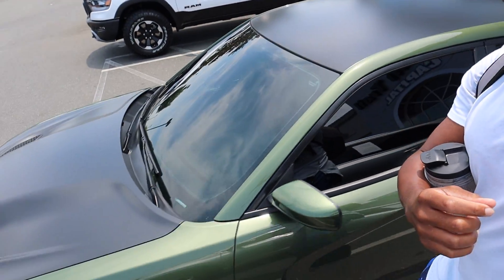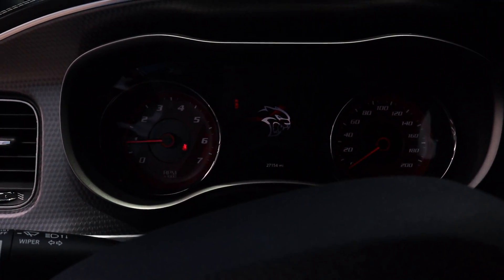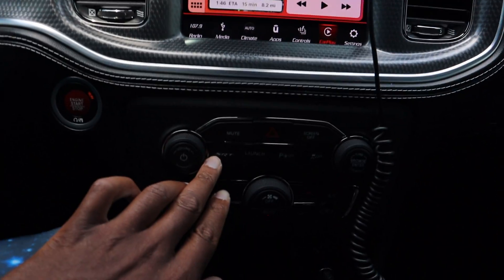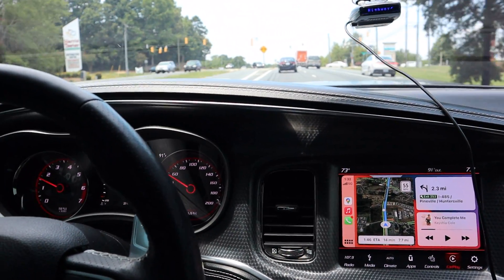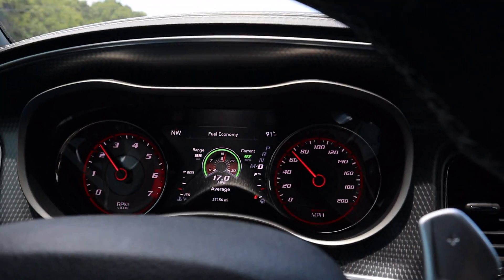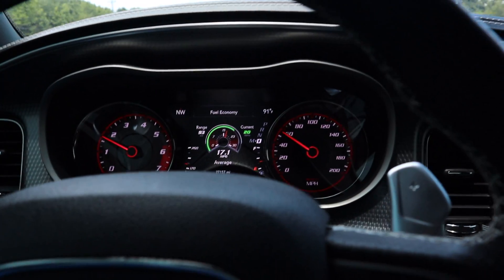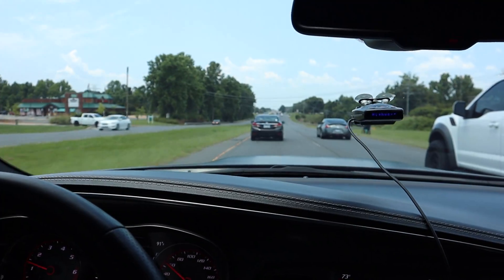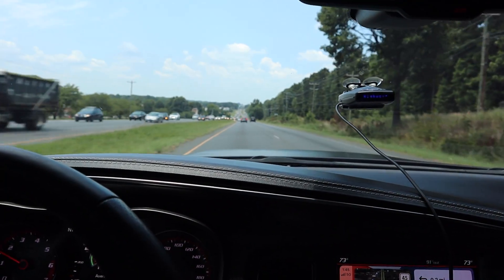Driving A Stage 1 Dodge Charger Hellcat With 900hp To The Wheels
Driving A Stage 1 Hellcat With 800hp To The Wheels
Driving A Stage 1 Dodge Charger Hellcat With 800hp To The Wheels
Website For Merch And Automotive Content:
🚨ExoticCarBlacklist.com
🚨ThePrestonPatterson.com